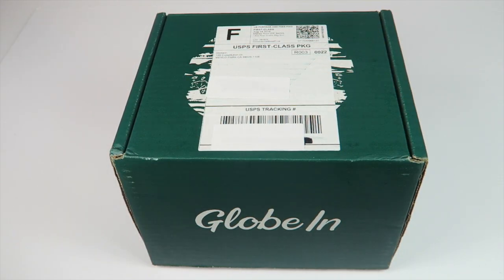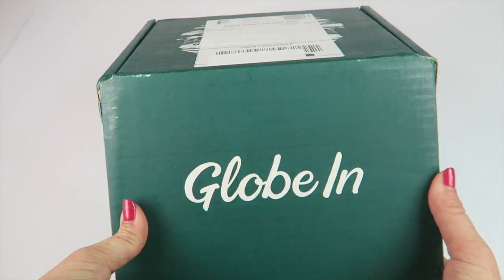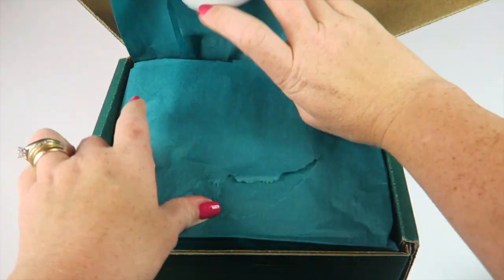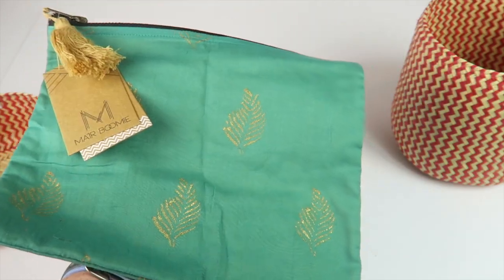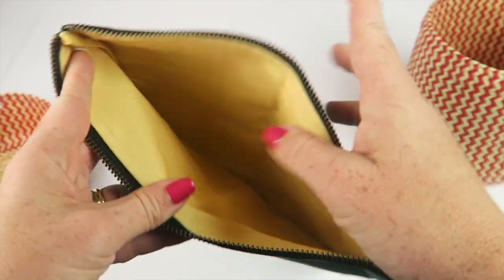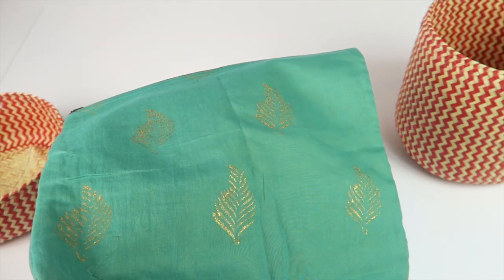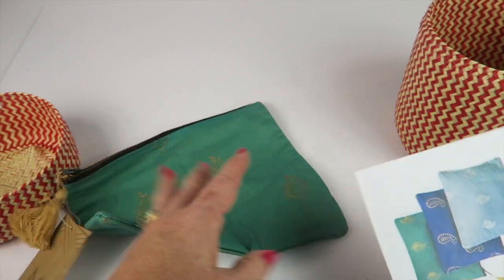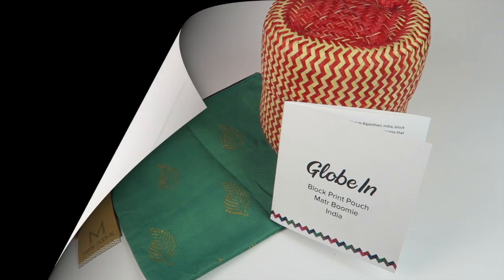GlobeIn September 2016 Benefit Basket Unboxing + EXCLUSIVE $15 Coupon